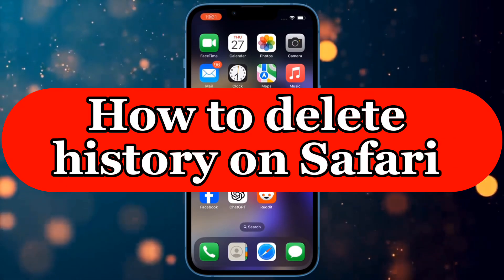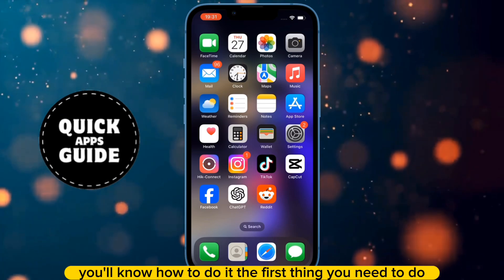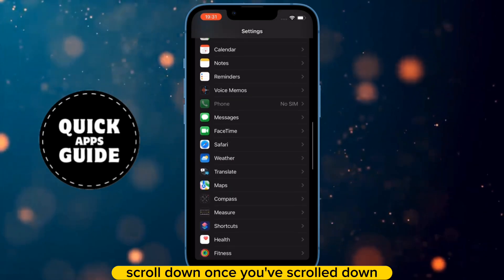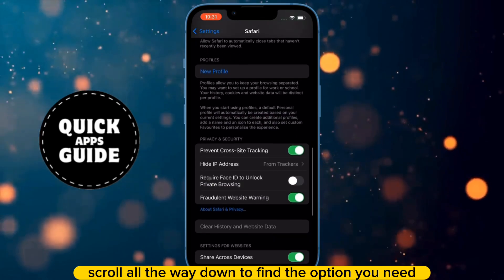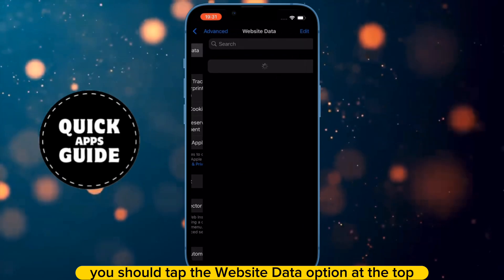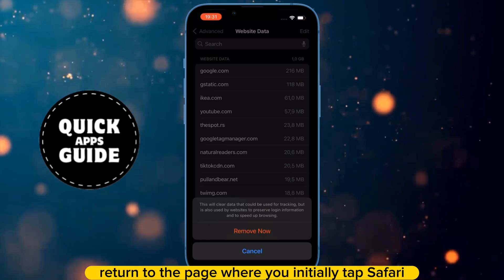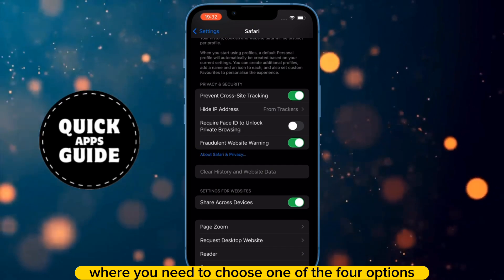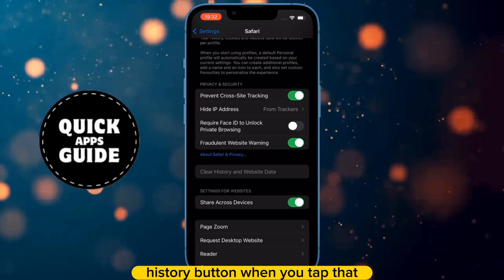How to Delete HISTORY On Safari | Safari Tutorial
In this video, we’ll show you a quick and easy way to delete your browsing history on Safari. Whether you want to clear all your history or just specific sites, this step-by-step guide will walk you through the process on both Mac and iOS devices. Keep your browsing private and free up some space with these simple tips!